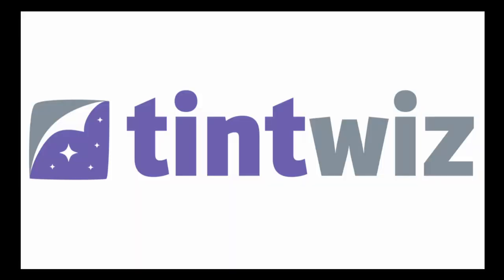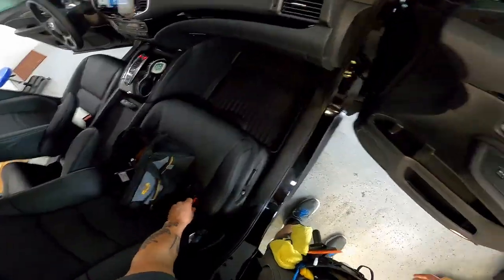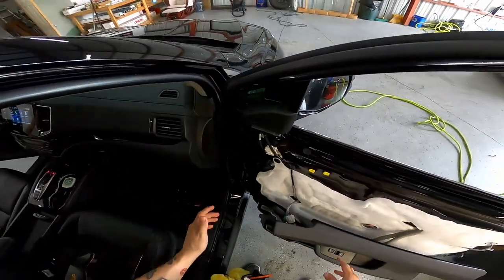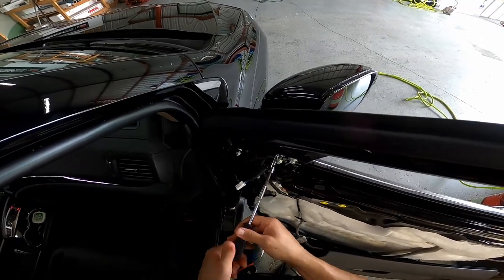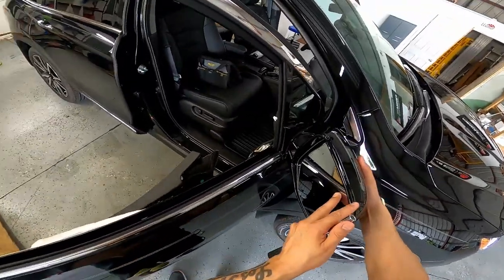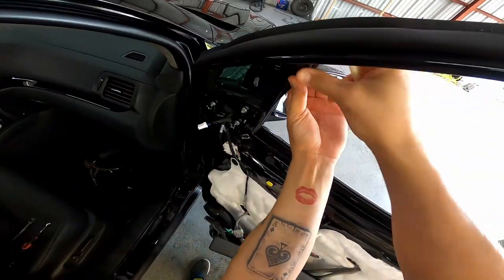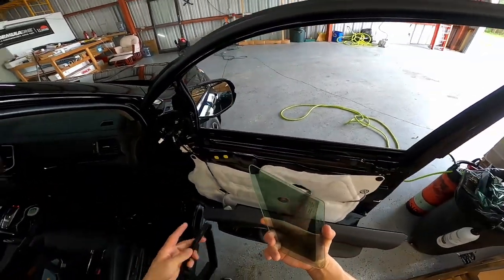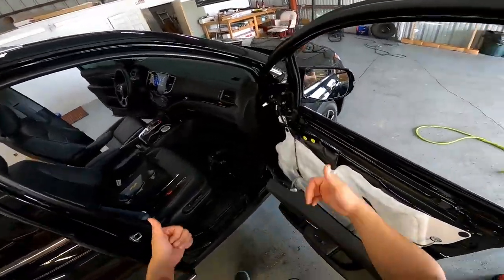Honda Pilot Front Quarter Window Removal